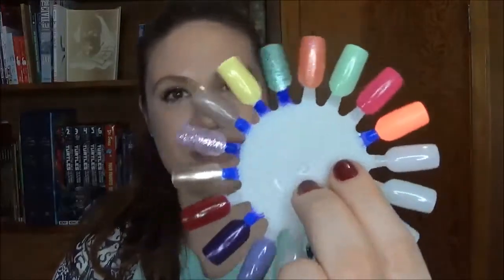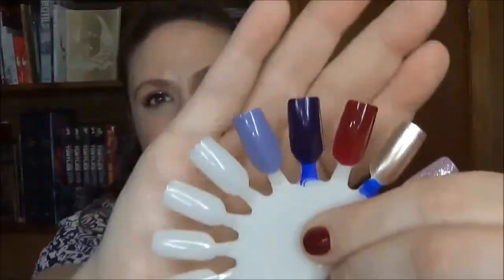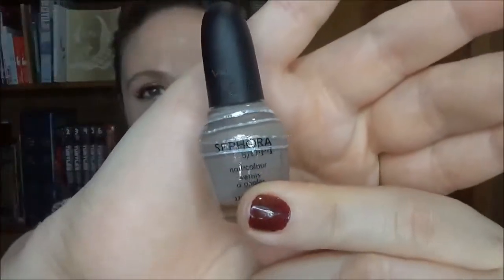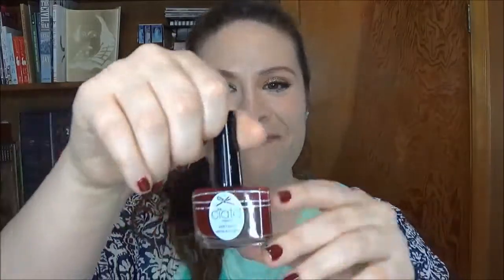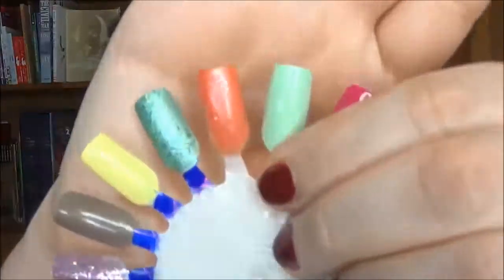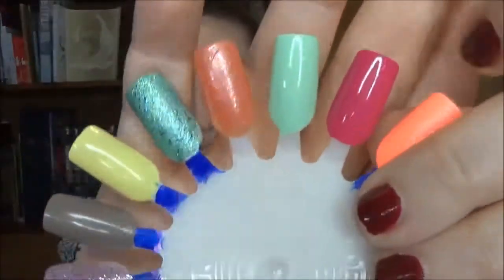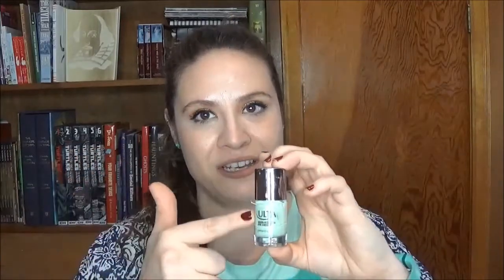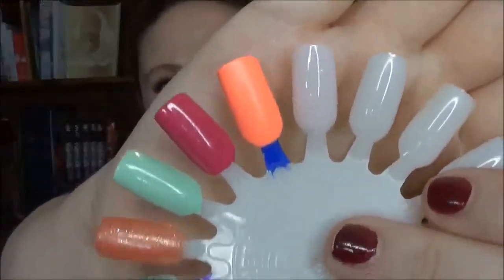Project Polish 2017 Update 6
I'm back to update you on my progress for this project -- check it out!